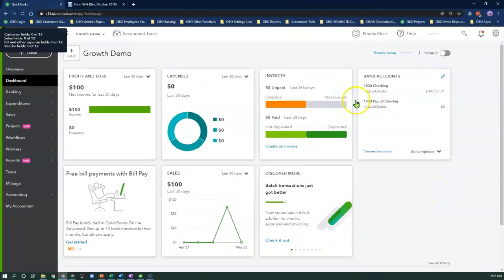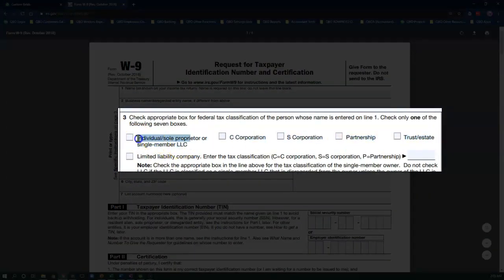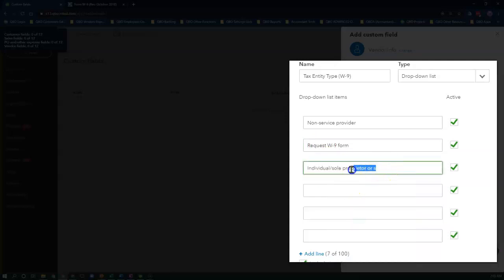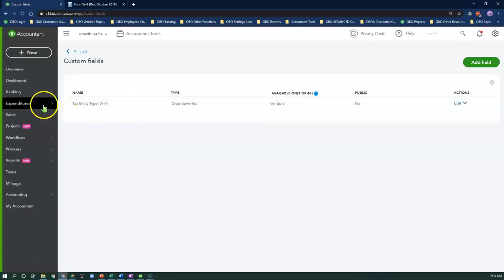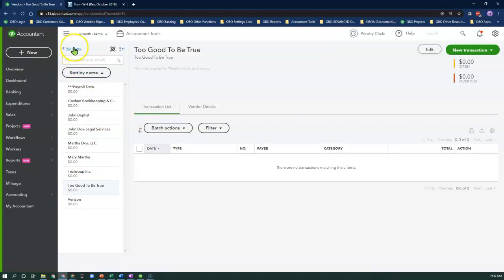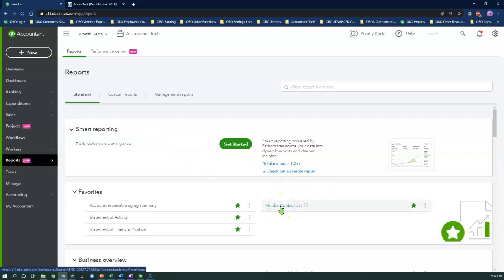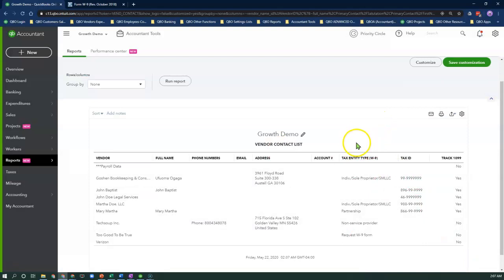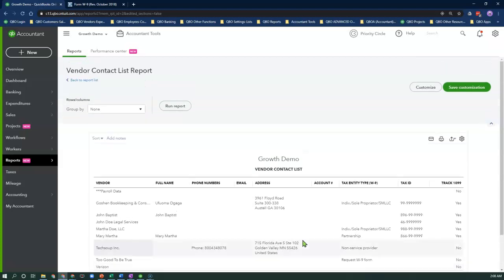QuickBooks Online Advanced - Track Vendors' W-9 Tax Classifications Using Custom Field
Want to know how to track the W-9 tax classifications of your vendors in QuickBooks Online Advanced to make 1099 preparations easier?  In this tutorial, I will show how to create and use a custom field to track the tax classification status of your service vendors in QuickBooks Online Advanced.